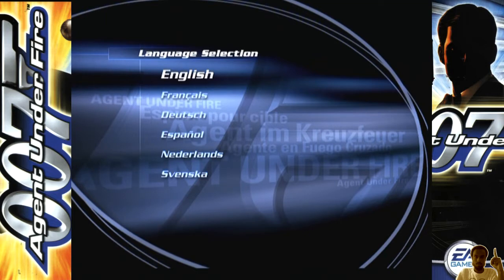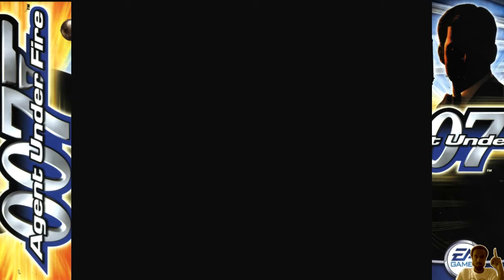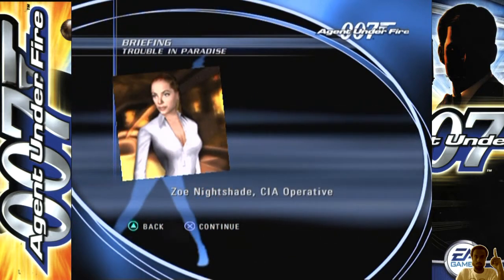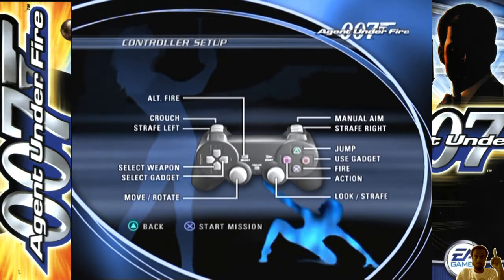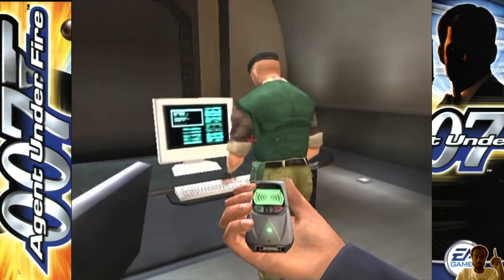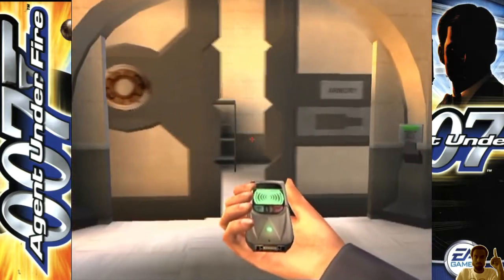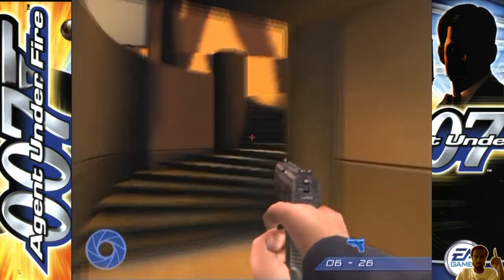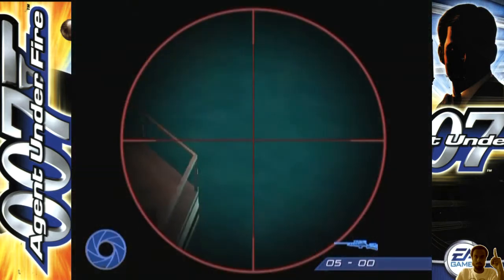▶️ James Bond 007 in... Agent Under Fire™️ | Part 1 | PS2™️ Gameplay | Trouble in Paradise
Playing 007: Agent Under Fire (part 1) and after playing this game for the second time I feel like it's one of the best mission based games on the PS2. James Bond 007 in... Agent Under Fire™️ on the Playstation 2 is definitely a great game that I'm sure you'll enjoy.

Reference:
I came close to dying in the game.

James Bond 007 in... Agent Under Fire™️ | Part 1 | PS2™️ Gameplay | Trouble in Paradise, Let's Play Agent Under Fire, Let's Play Retro Games, Playstation 2 Gaming, Agent Under Fire opening intro, Complete Agent Under Fire Walkthrough, Agent Under Fire Missions, Agent Under Fire First  Missions, Trouble in Paradise Mission, Agent Under Fire Characters,  Agent Under Fire James Bond], Agent Under Fire  Zoe Nightshade, Agent Under Fire  Nigel Bloch,vghi